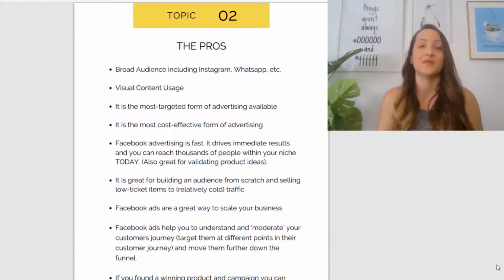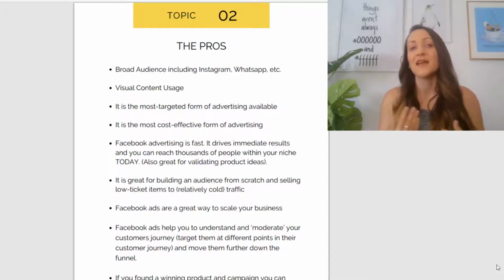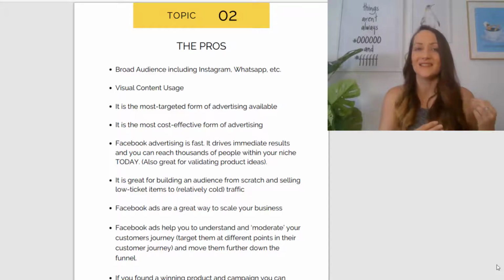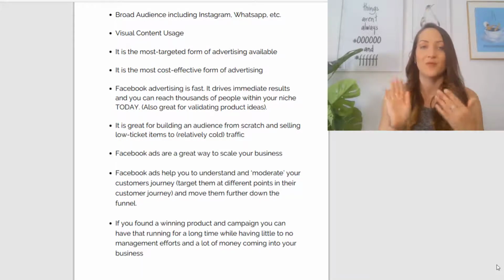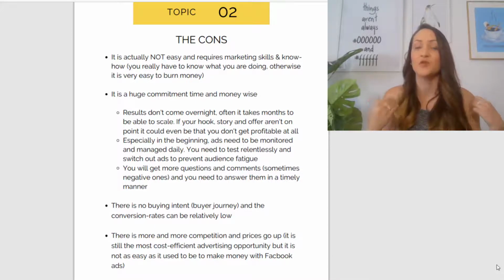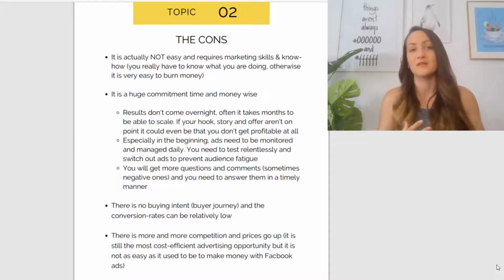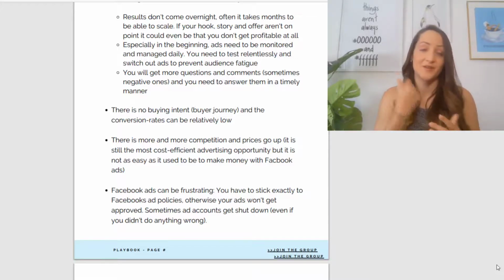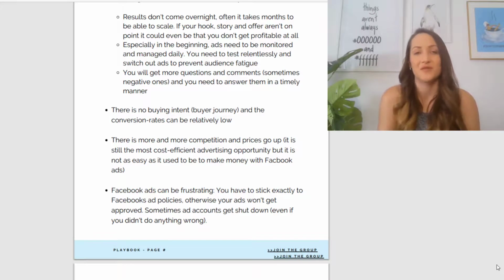The Pros and Cons of running Facebook Ads as a Coach or Course Creator | Sell your course with Ads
If you are a (aspiring) coach or course creator and you want to sell a course, coaching program or digital product online, Facebook ads can be a great tool for you to get new customers and make money online.

Should you be running Facebook Ads? Here are the Pros and Cons of running Facebook ads for your course or coaching business:

PROS / Advantages:
-Broad Audience including Instagram, Whatsapp, etc.
-Visual Content Usage
-It is the most-targeted form of advertising available
-It is the most cost-effective form of advertising
-Facebook advertising is fast. It drives immediate results and you can reach thousands of people within your niche TODAY. (Also great for validating product ideas).
-It is great for building an audience from scratch and selling low-ticket items to (relatively cold) traffic
-Facebook ads are a great way to scale your business
-Facebook ads help you to understand and ‘moderate’ your customers journey (target them at different points in their customer journey) and move them further down the funnel.
-If you found a winning product and campaign you can have that running for a long time while having little to no management efforts and a lot of money coming into your business

CONS / Disadvantages:

-It is actually NOT easy and requires marketing skills & know-how (you really have to know what you are doing, otherwise it is very easy to burn money)
-It is a huge commitment time and money wise:

1. Results don't come overnight, often it takes months to be able to scale. If your hook, story and offer aren't on point it could even be that you don't get profitable at all
Especially in the beginning, ads need to be monitored and managed daily. You need to test relentlessly and switch out ads to prevent audience fatigue
You will get more questions and comments (sometimes negative ones) and you need to answer them in a timely manner

2. There is no buying intent (buyer journey) and the conversion-rates can be relatively low

3. There is more and more competition and prices go up (it is still the most cost-efficient advertising opportunity but it is not as easy as it used to be to make money with Facebook ads)

-Facebook ads can be frustrating: You have to stick exactly to Facebook's ad policies, otherwise your ads won't get approved. Sometimes ad accounts get shut down (even if you didn't do anything wrong).

Don't have my lead magnet builder templates yet?

Don't have my personal branding manual templates yet?